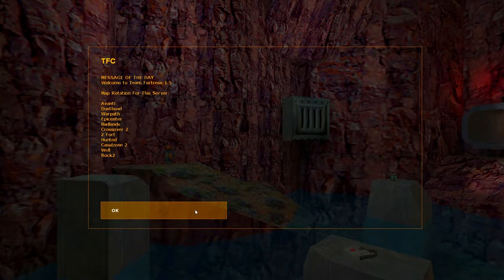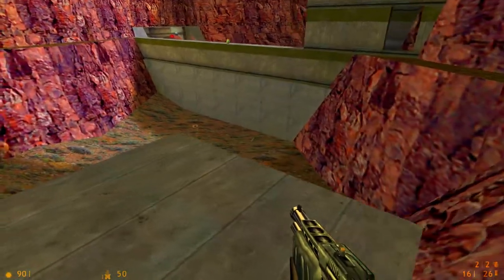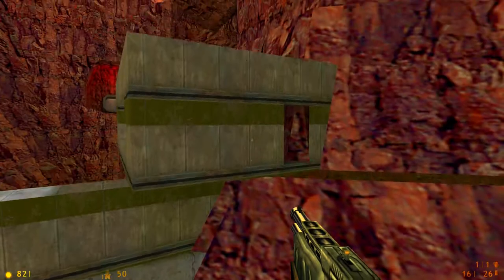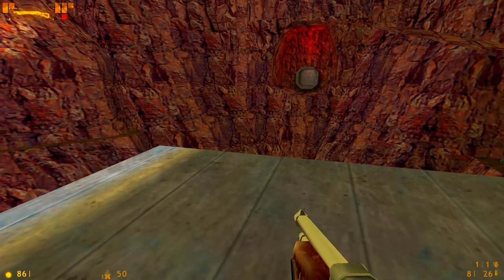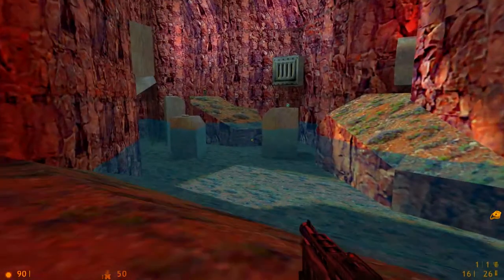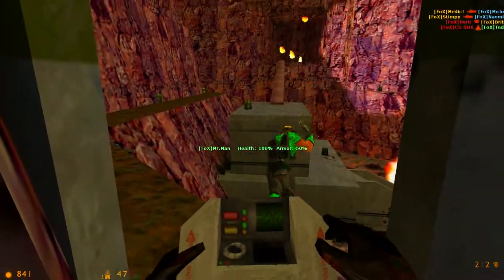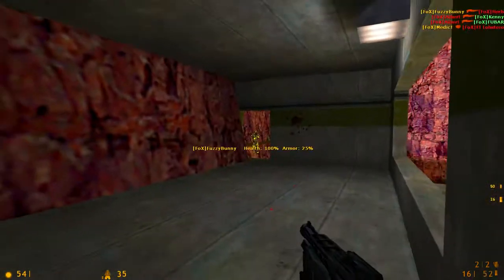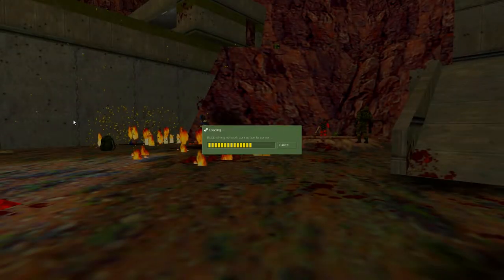[OLD] The Best Team Fortress Classic Maps of All Time: bounce